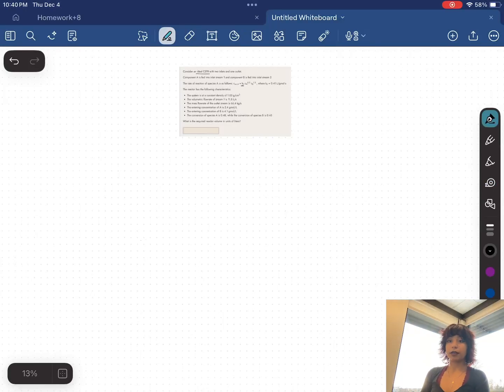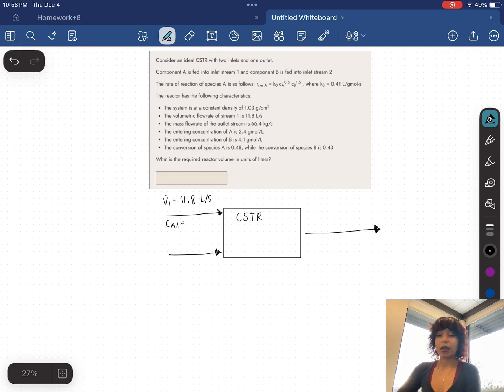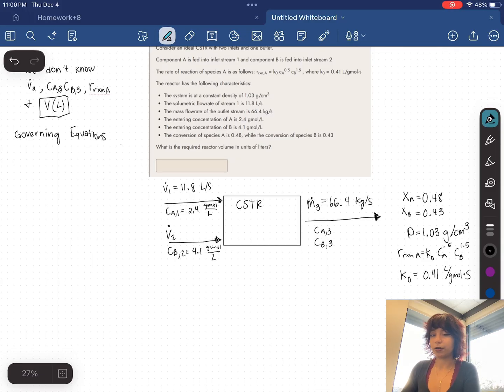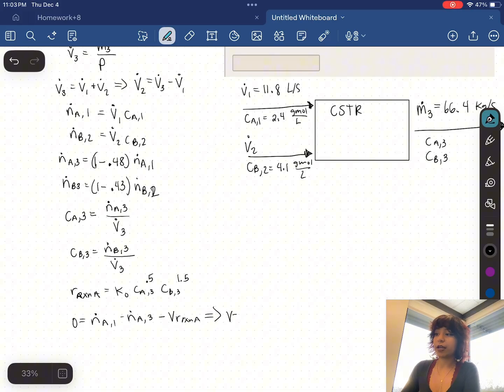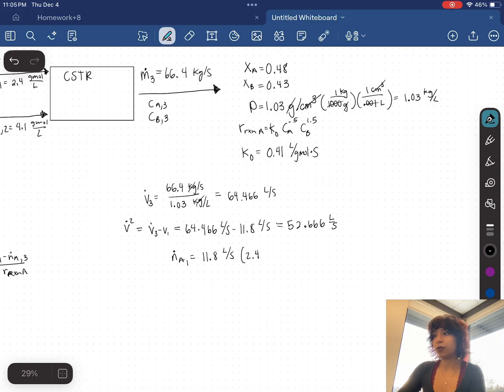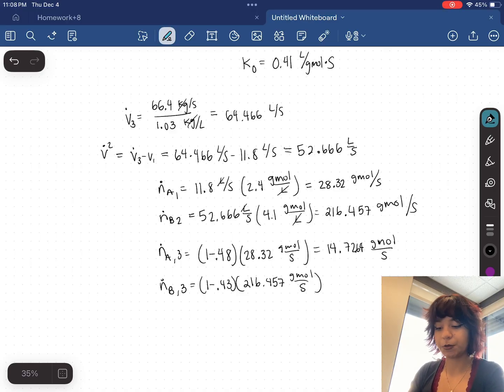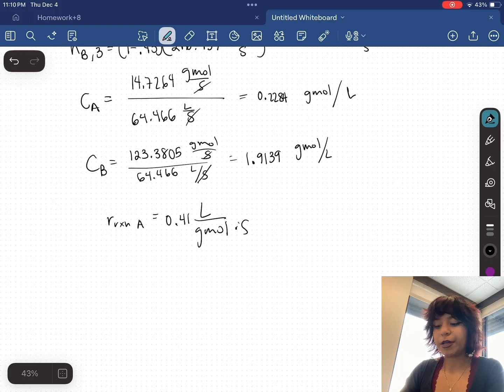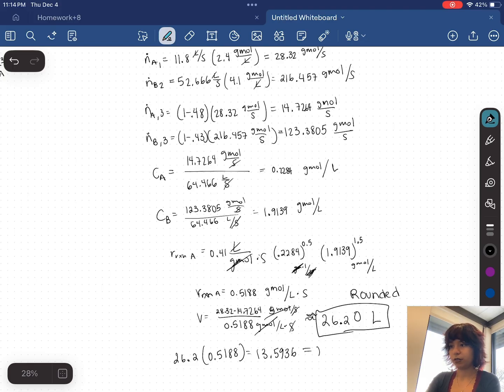CBE 101 Assignment